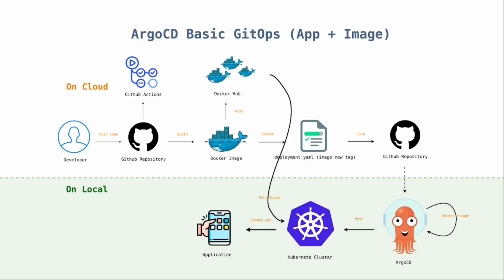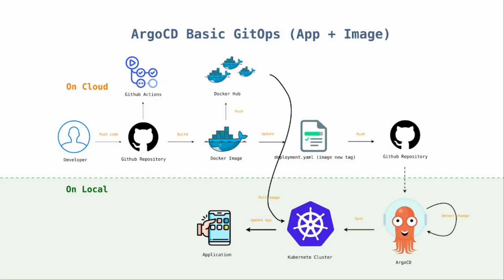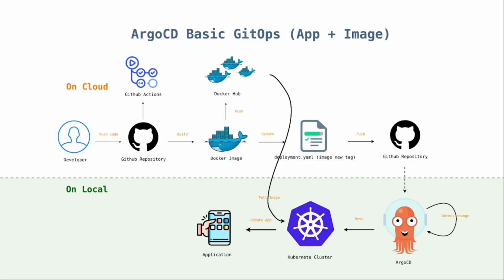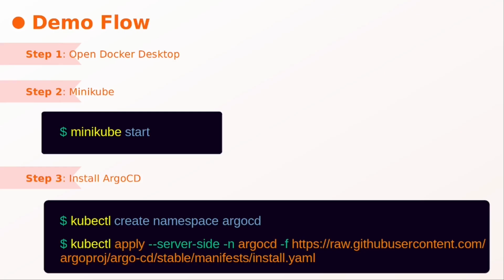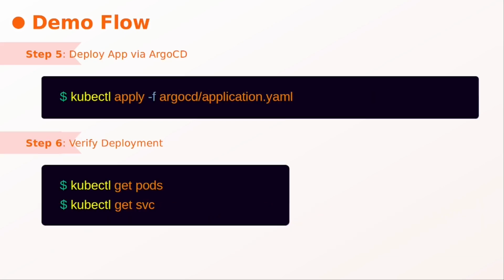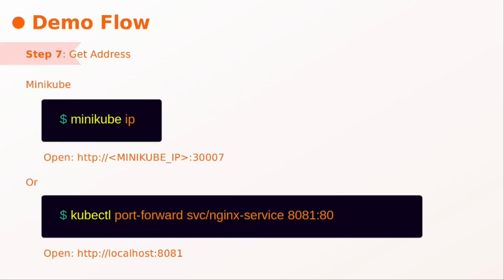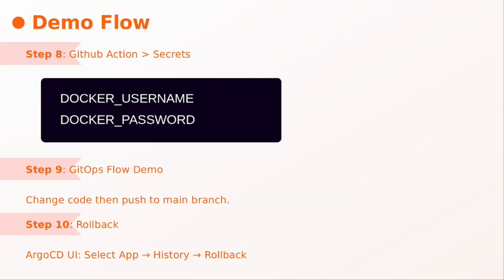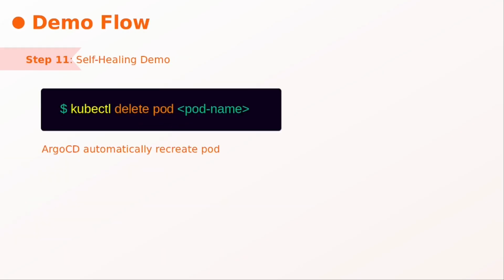🚀 ArgoCD Basic GitOps (Beginner) – Step-by-Step Guide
In this project, you’ll learn the fundamentals of the **GitOps workflow** using ArgoCD and Kubernetes in a simple, beginner-friendly way.

We start by setting up a basic architecture where your **GitHub repository acts as the single source of truth**, ArgoCD continuously monitors changes, and automatically syncs them to your Kubernetes cluster (using Minikube or Kind).

You’ll deploy a simple **NGINX application**, organize your Kubernetes manifests, and create an ArgoCD Application to manage everything seamlessly.

* How GitOps works in real-world scenarios
* Using the ArgoCD UI effectively
* Syncing applications from Git to Kubernetes
* Performing rollback when issues occur
* Understanding self-healing in Kubernetes

This is a perfect starting point if you want to move toward **DevOps, Kubernetes, and modern deployment strategies**.

📌 Clean, practical, and easy to follow – let’s get started!